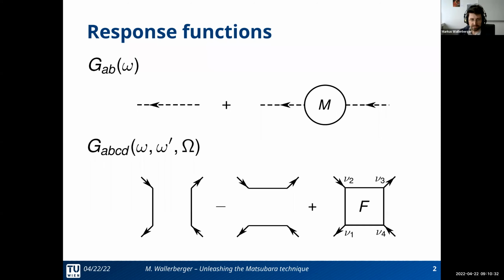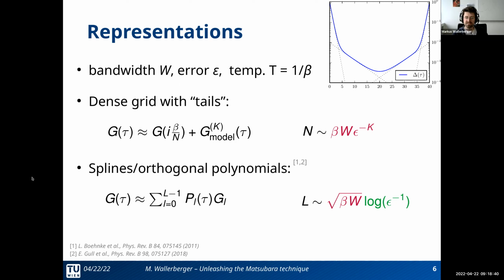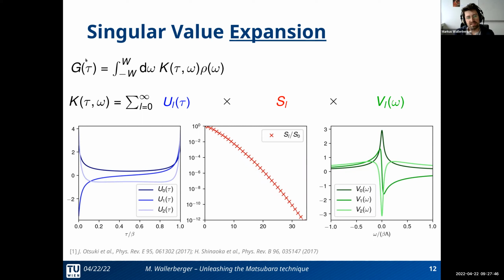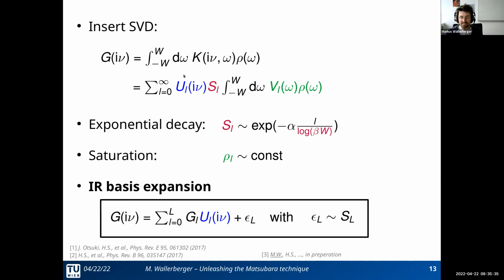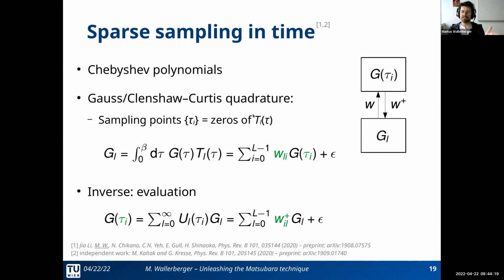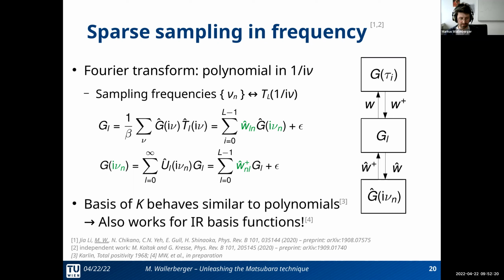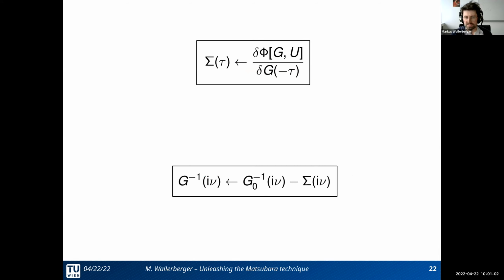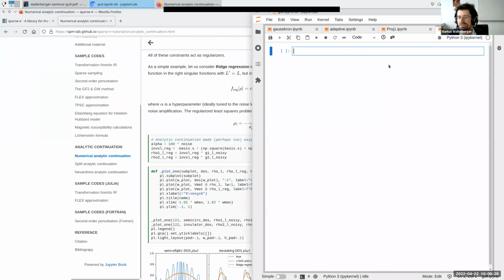Markus Wallerberger Sparse Sampling